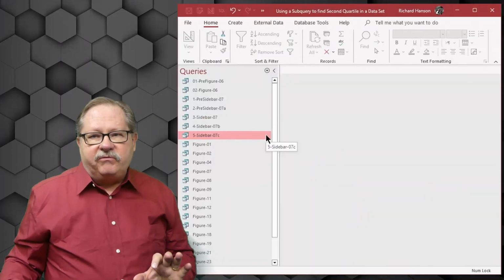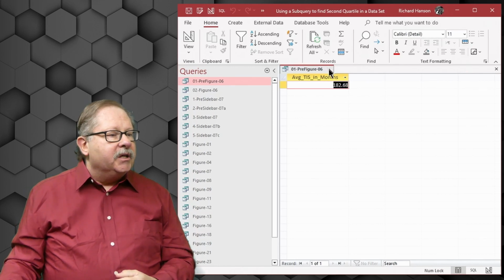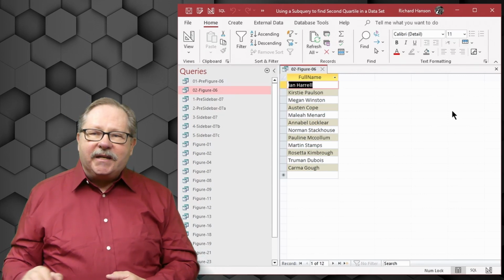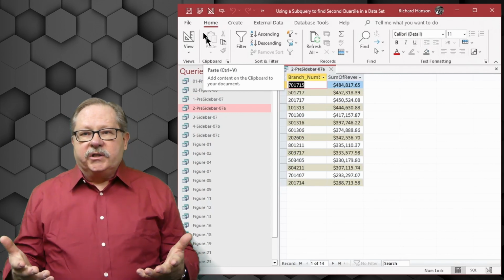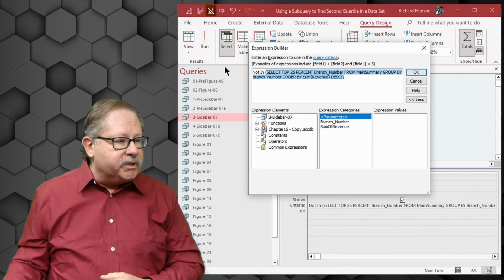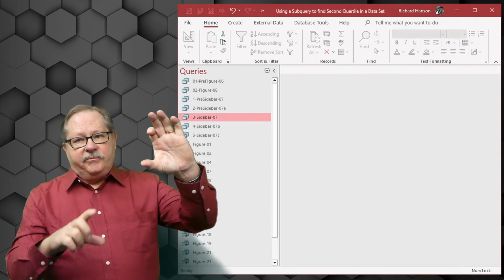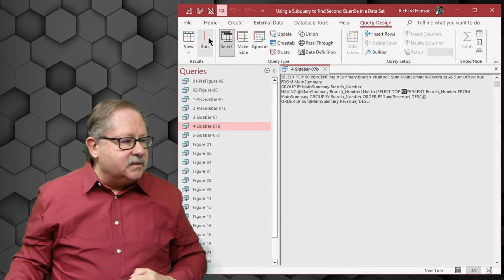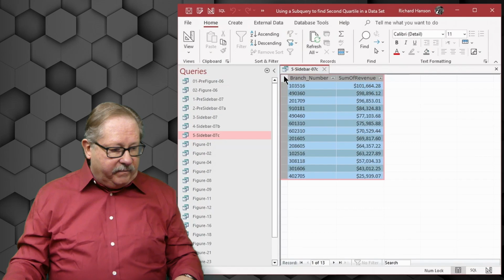Use a Single Query to find the Top or Middle Quartiles of a Data Set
In this video, I demonstrate how to use subqueries in SQL to find and analyze different quartiles of a data set, such as giving bonuses based on performance. The tutorial explains how to create a subquery, calculate average values, and use various SQL techniques to extract and analyze the top, second, third, and bottom quartiles of a company's revenue. By following this guide, you'll learn how to make your subqueries dynamic and adaptable to changing data.